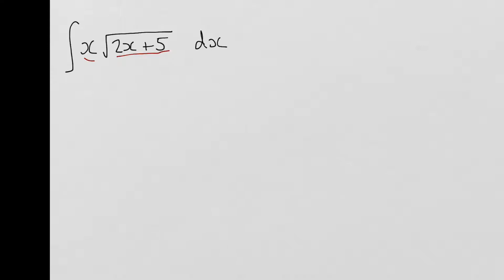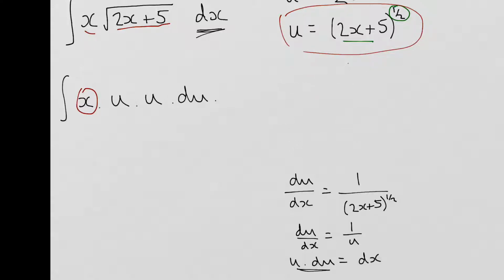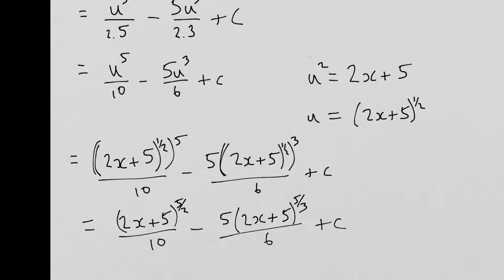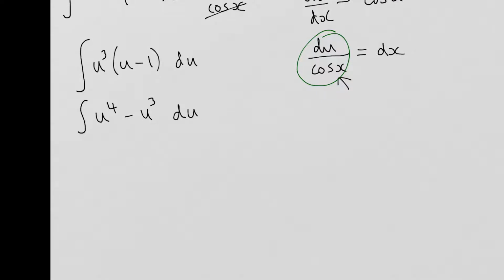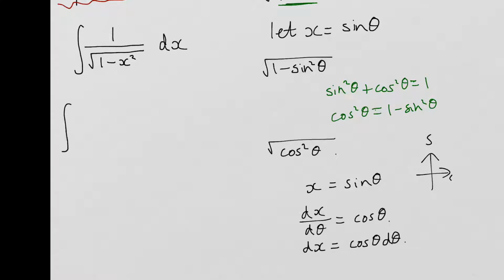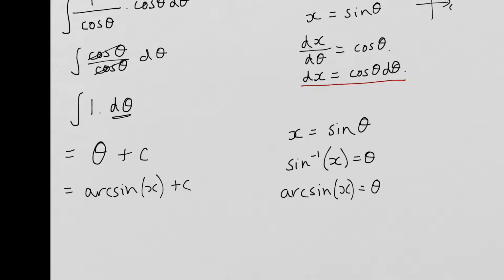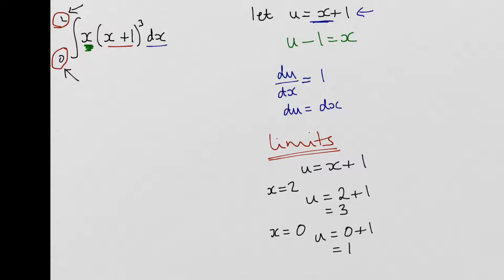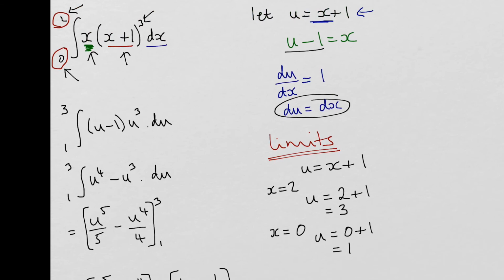Integration By Substitution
For revision not instruction.